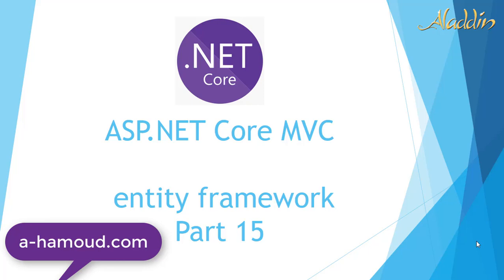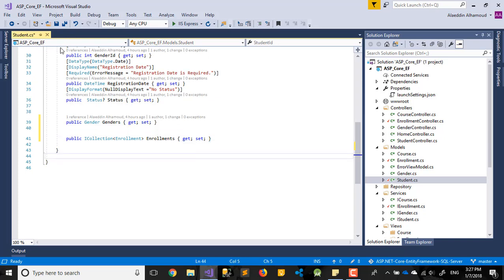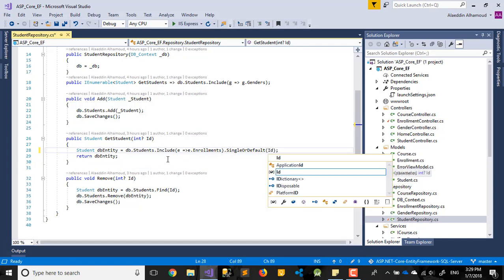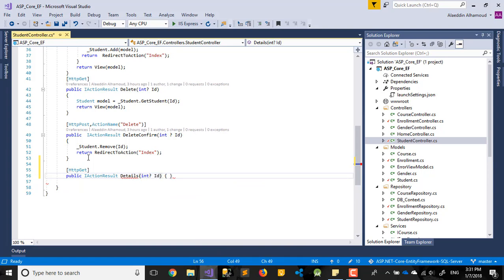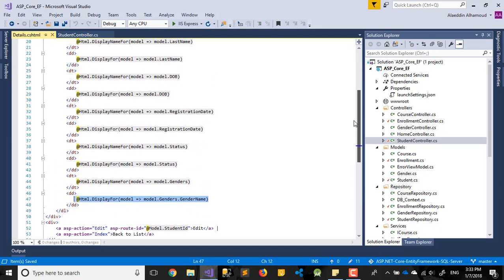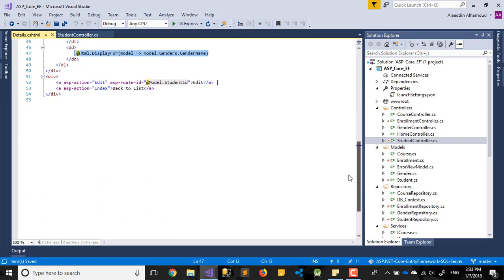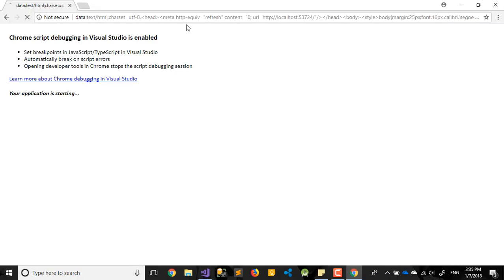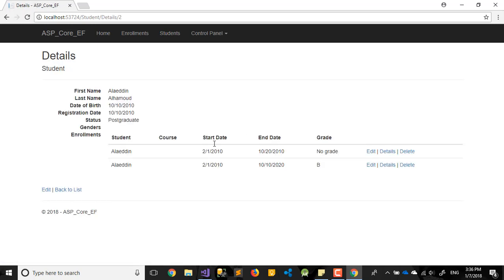ASP.NET Core MVC Entity Framework - Controller 8 Part 15